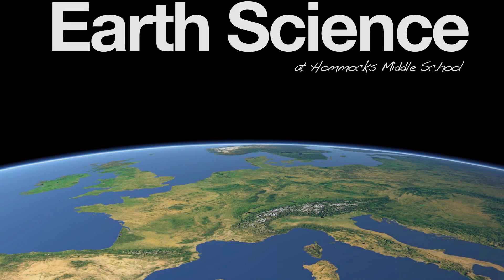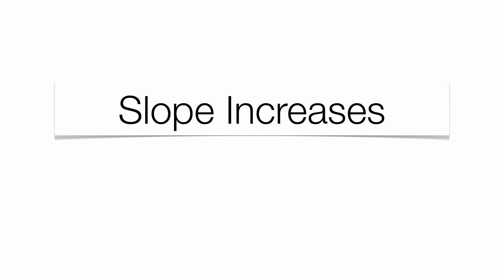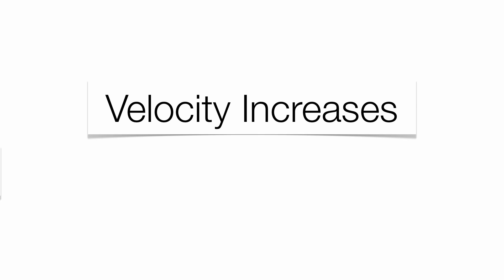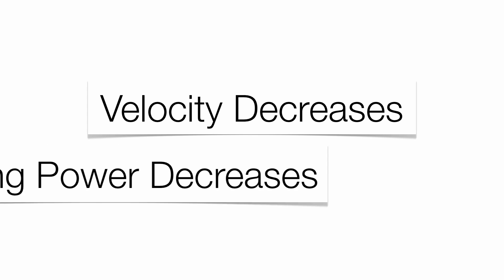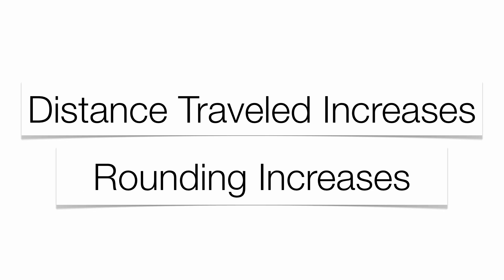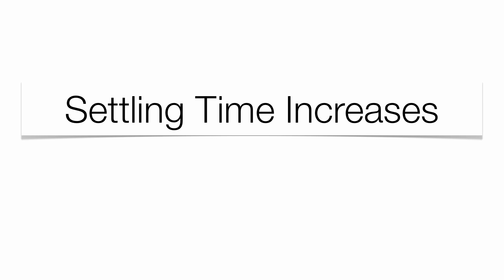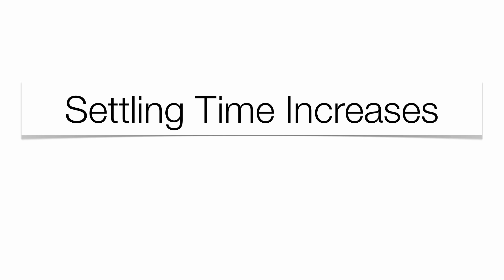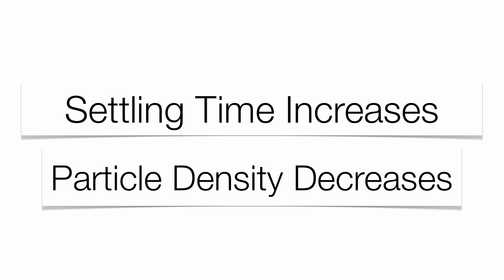Erosion Characteristics-Erosional Characteristics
Erosion Relationships